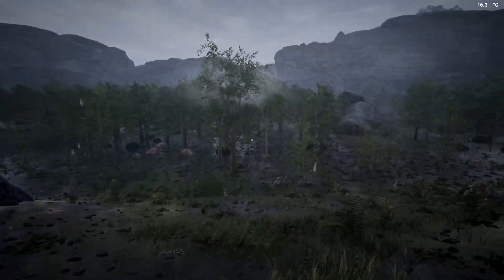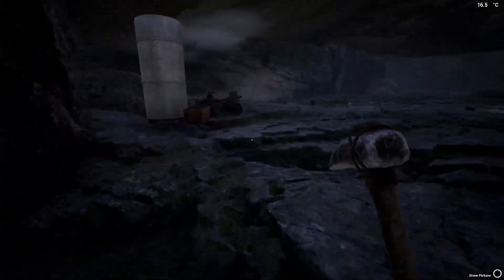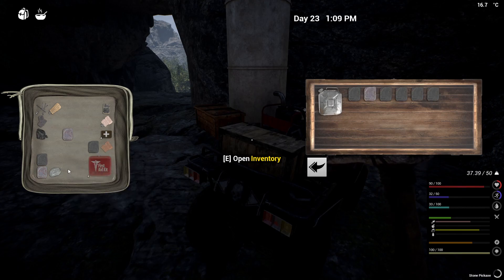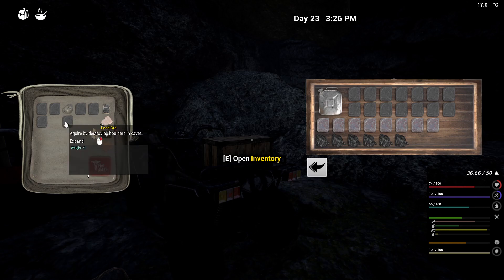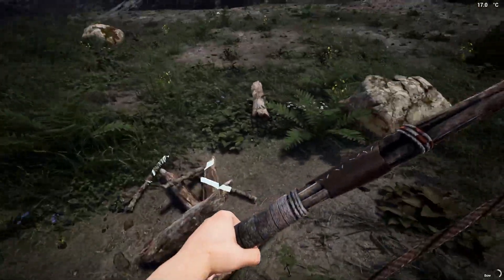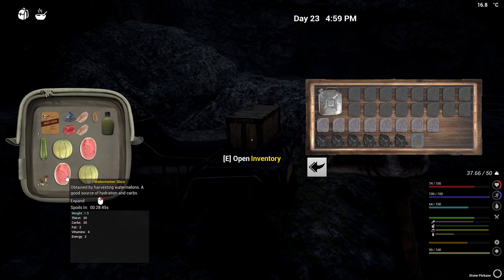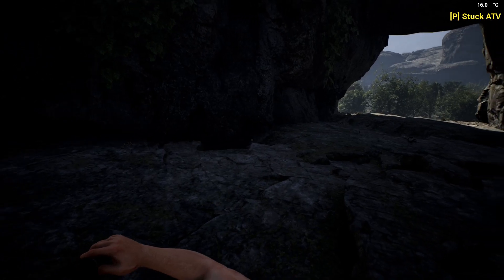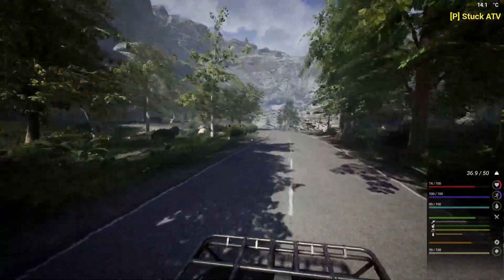The Infected S2 Part 28 - STUCK UNDER THE MAP!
~Zuma